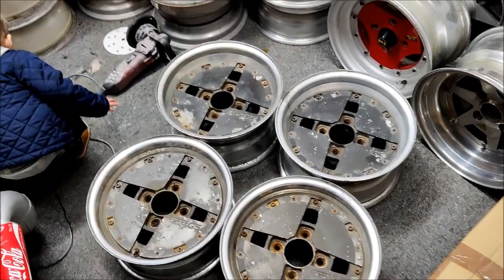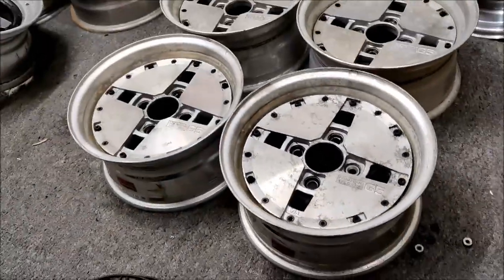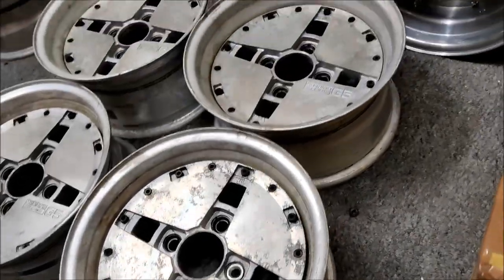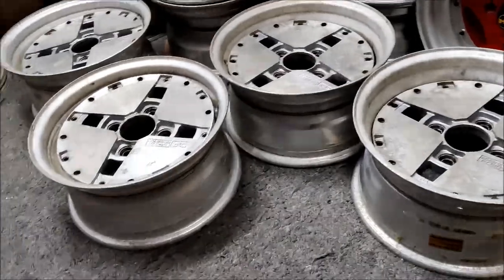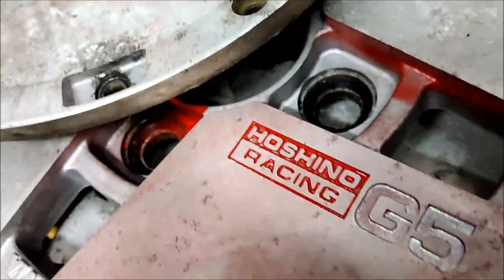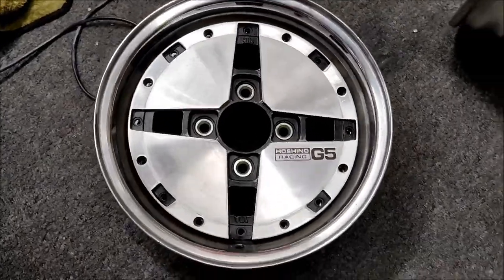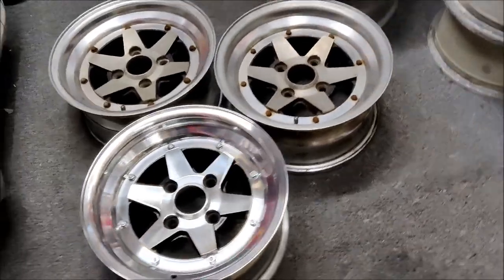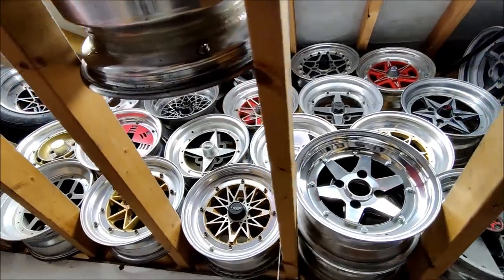Wheel! Check! Episode 13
This week Benny starts work on bringing an old set of Impul Hoshino G5 back from the dead and even MORE rare wheels arrive including a pair of dream wheels.